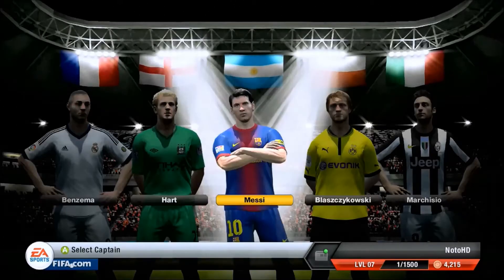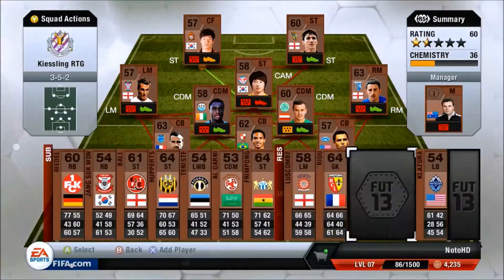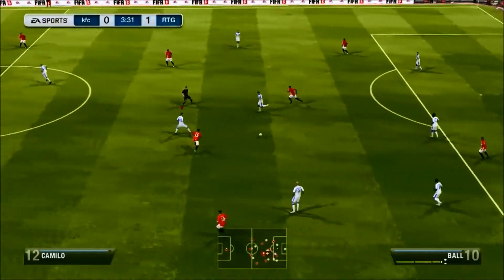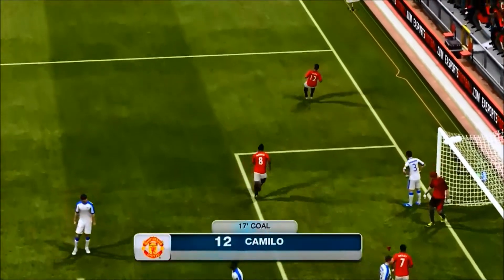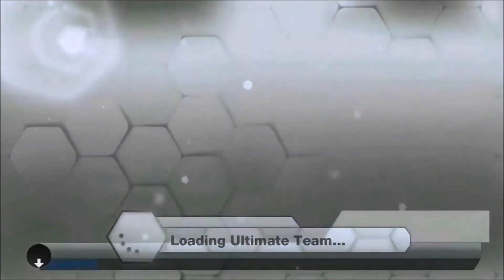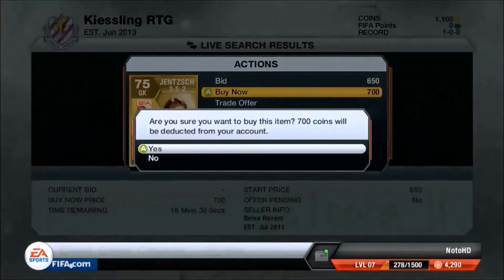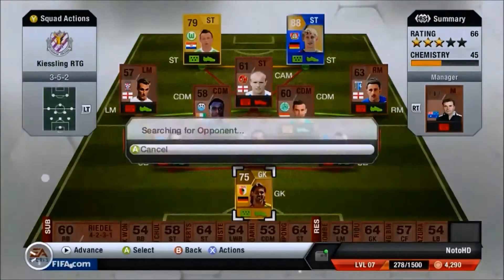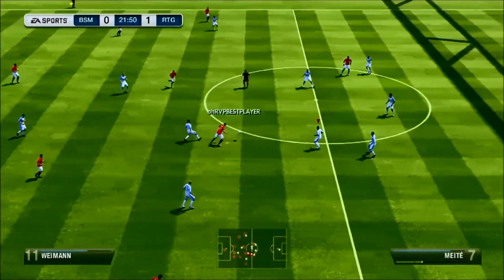FIFA 13 Ultimate Team - TOTS Kießling's - Road to glory - Ep.1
First episode of our new series, FIFA 13 Ultimate Team - TOTS Kießling's - Road to glory. The aim of the series is to try and make a cheap but strong team around him and win as much games as possible! Hope you guys enjoy the new series!